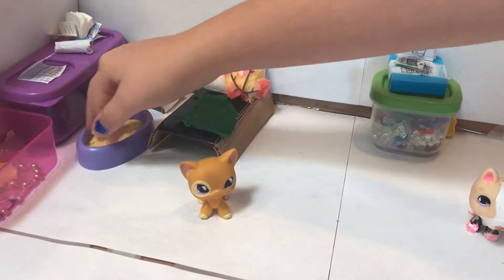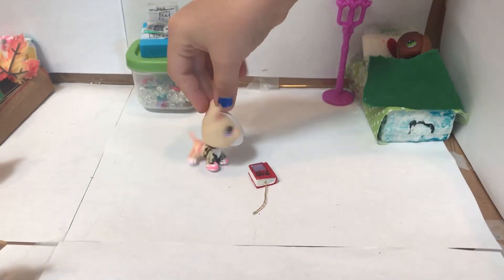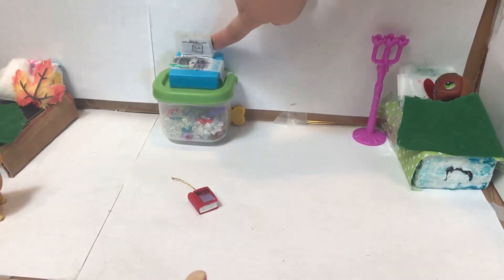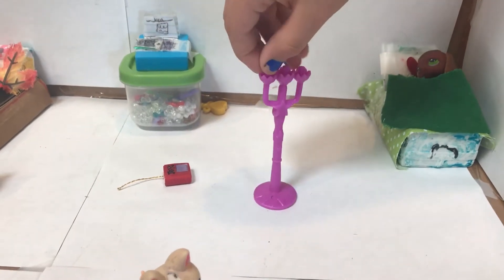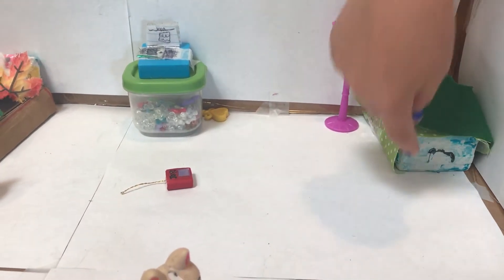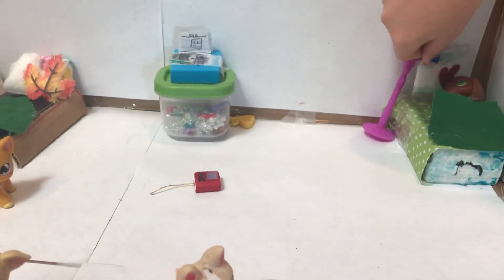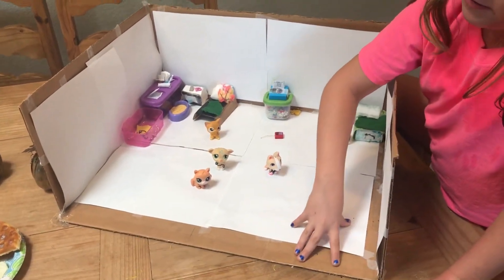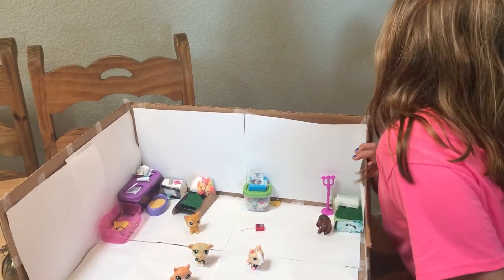Littlest Pet Shop House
Kids are building a house for their LPS's.